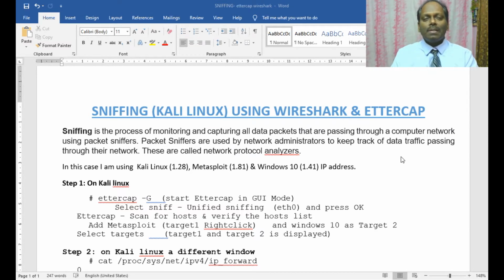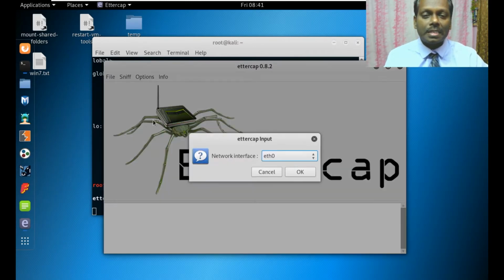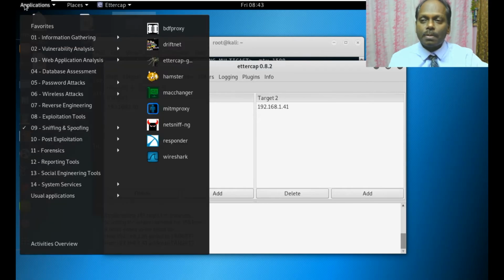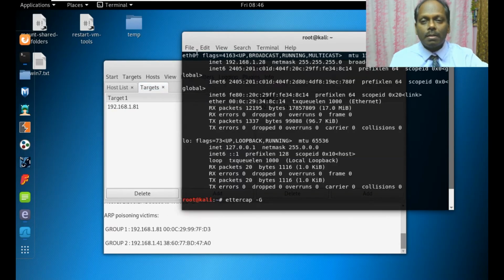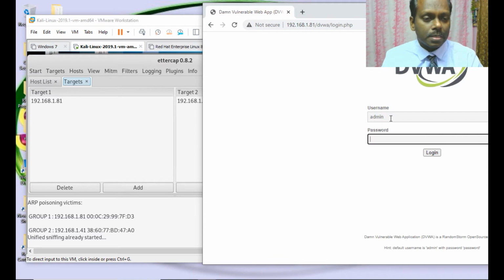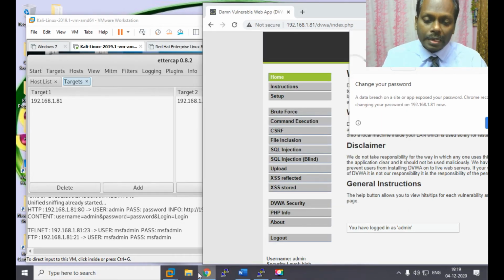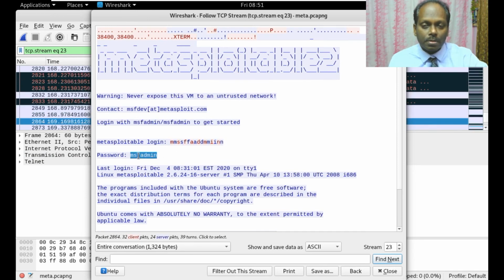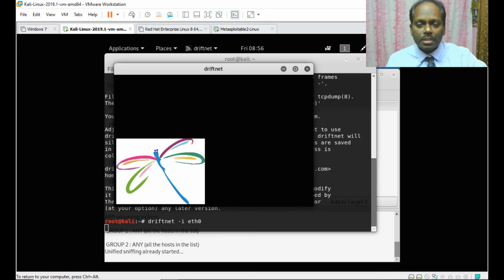8. Cyber Security - Sniffing - Using Wireshark & Ettercap - Anand K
Sniffing   Wireshark & Ettercap. Learn how to capture traffic using Wireshark.  Exploit Metasploit Linux vulnerabilities.
Driftnet (capturing Image files across network) sniffing is also demonstrated in this video.  Thank you.